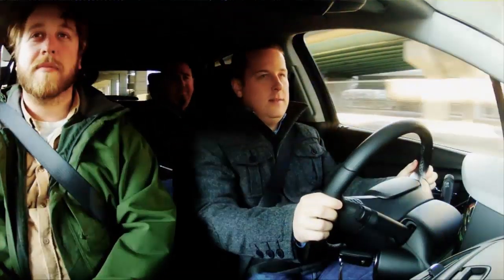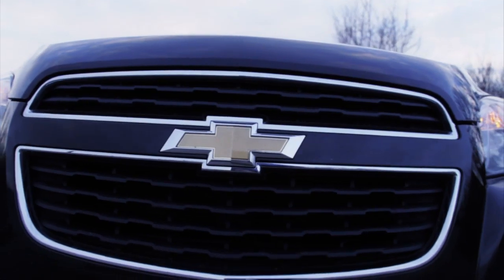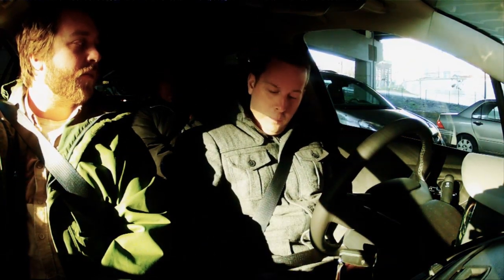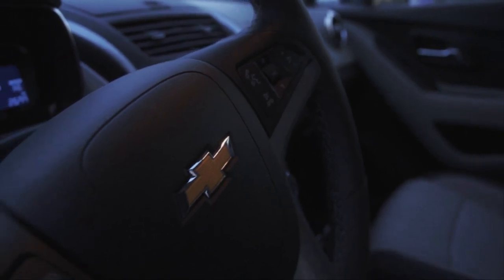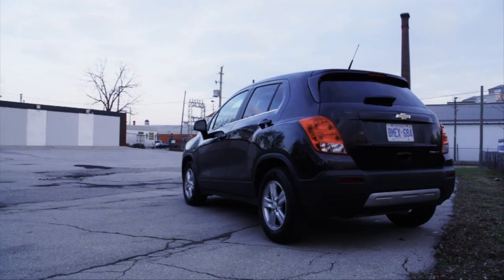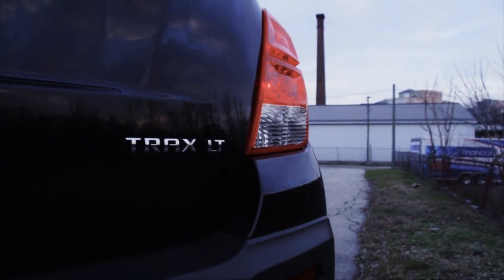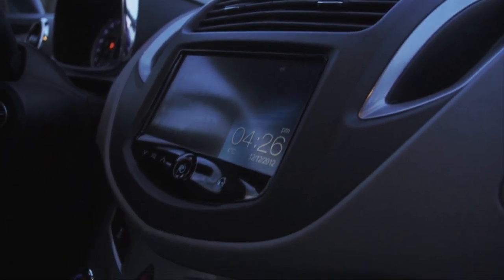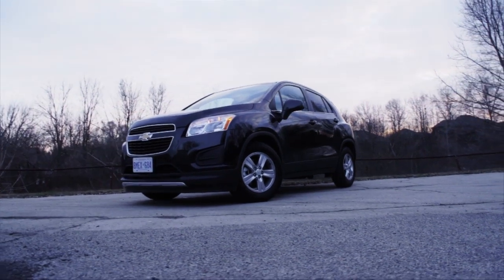2013 Chevrolet Trax: 4 Guys In A Car review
This is it: Chevrolet's smallest SUV since, well, the Tracker. Unlike the Tracker, though, this is no tough off-roader—this is a crossover, built on the Sonic compact car platform.

So is it any good?